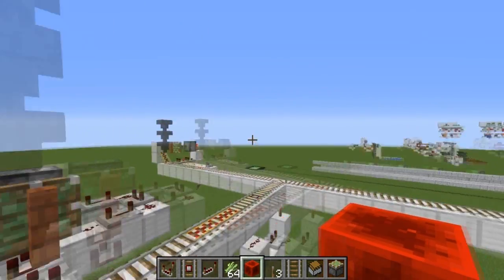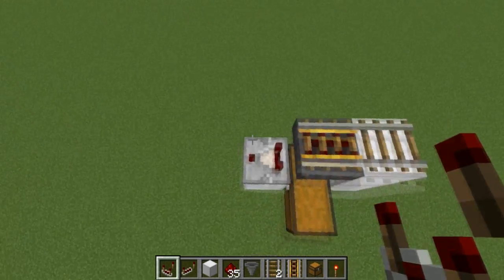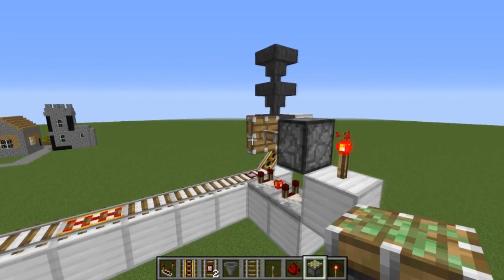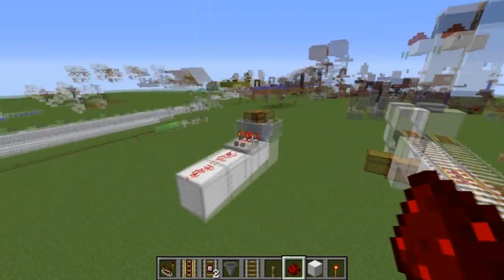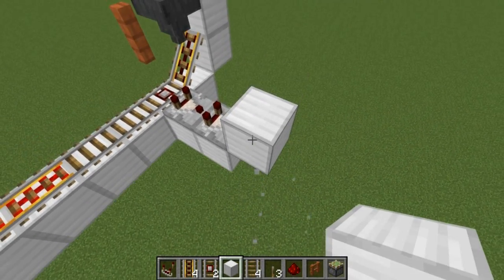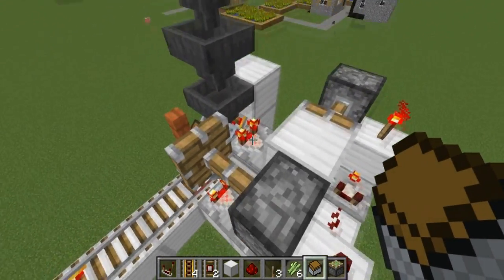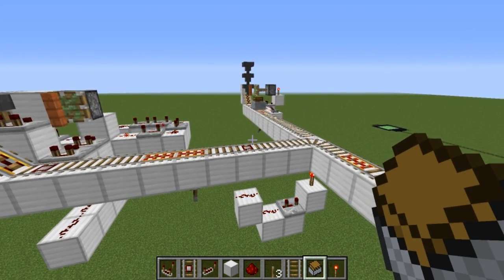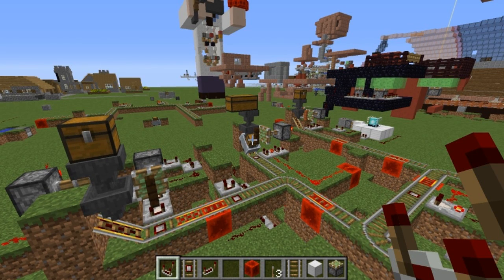Minecraft Redstone Week Day 5- Automatic Minecart Loader/Unloader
A redstone tutorial on how to build a fully automatic Minecart loader and unloader. This design is perfect for collecting items from farms or sending items from one place to another.